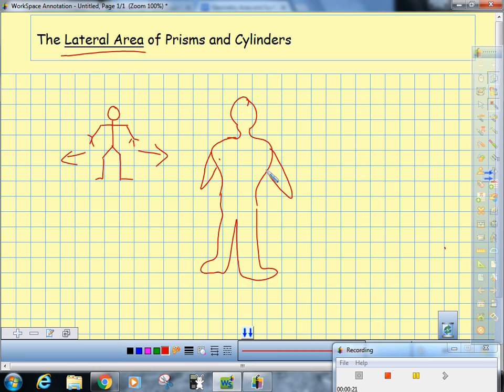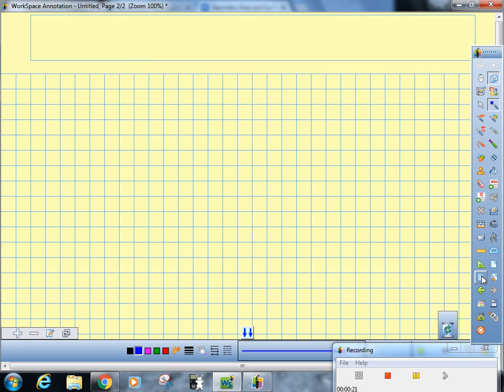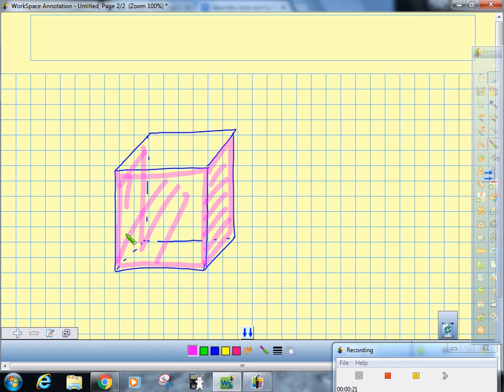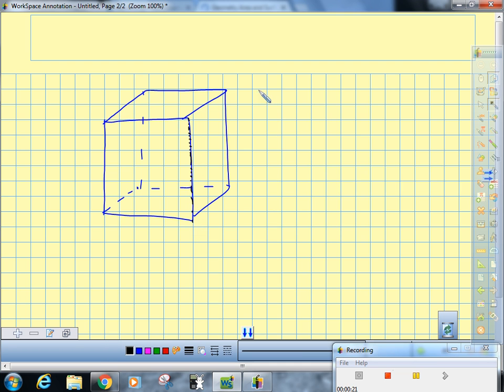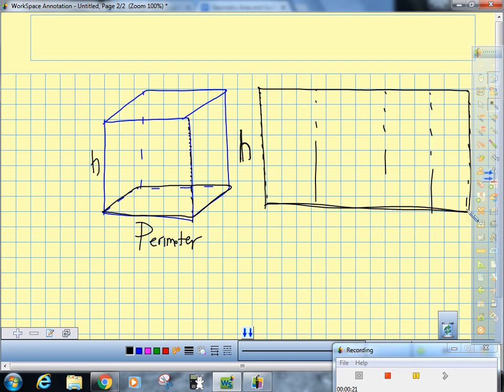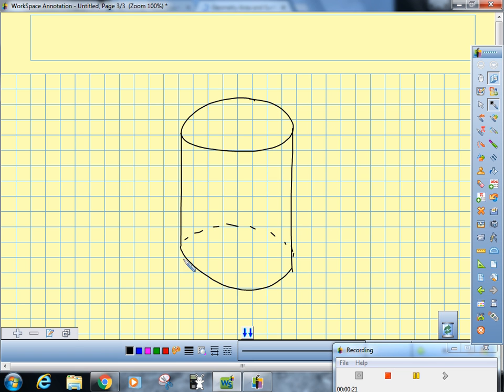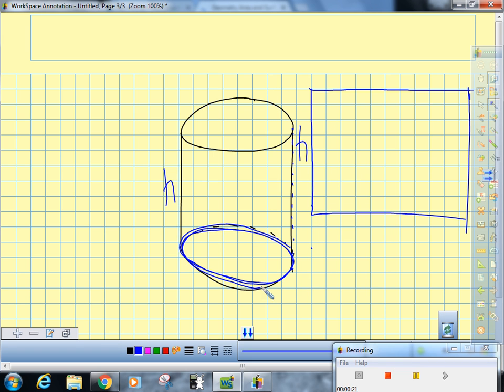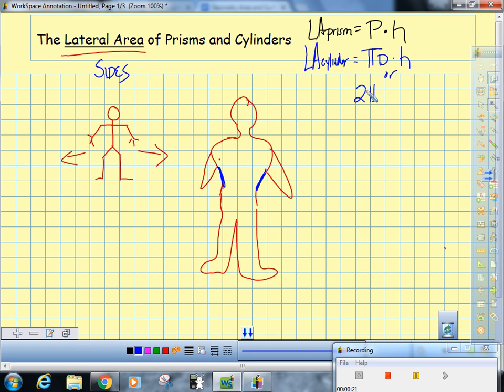dtc geo acc prismcylinderlateralarea